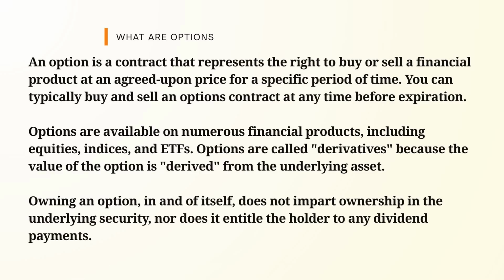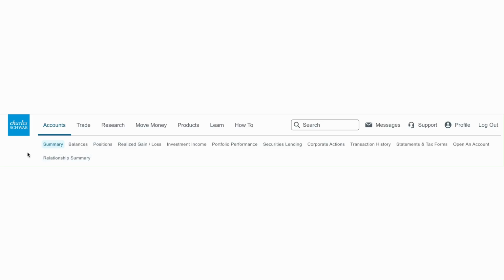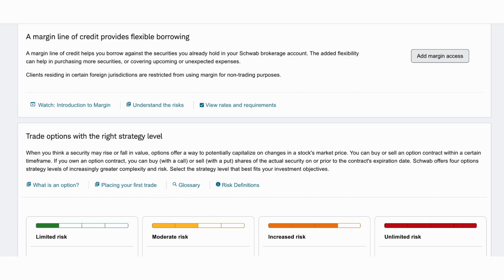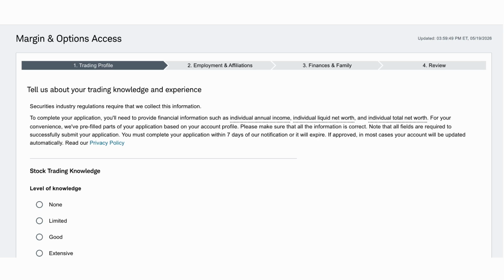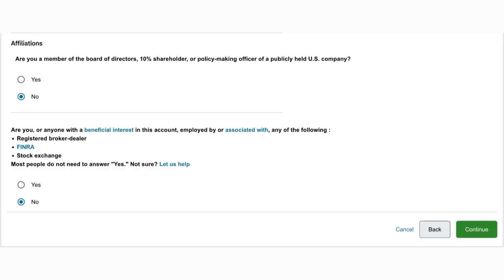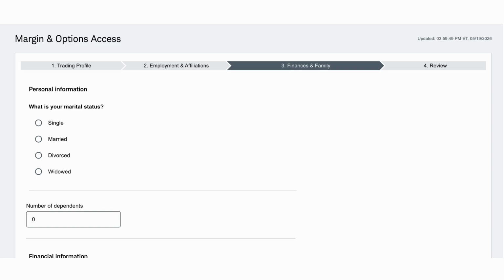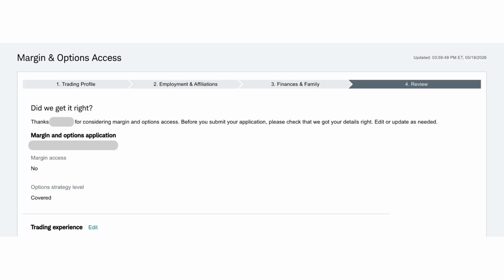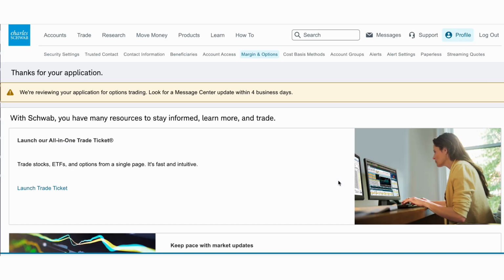How to Enable Options Trading on Charles Schwab (Step-by-Step Guide)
In this video, I’ll walk you through how to enable options trading on Charles Schwab step-by-step. You’ll learn how to apply for options trading, where to find the approval settings, and what information Schwab may require during the application process.

This tutorial is perfect for beginners who want to explore options trading and understand how to access these features within their brokerage account.